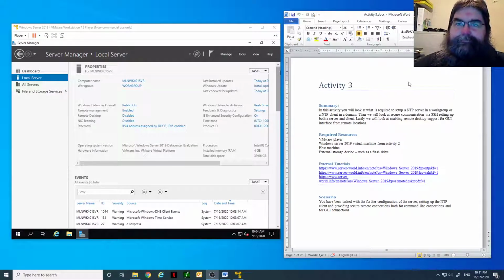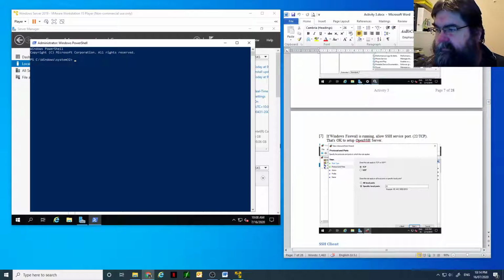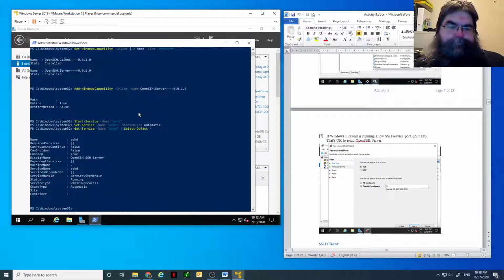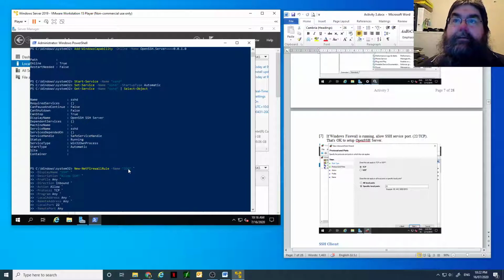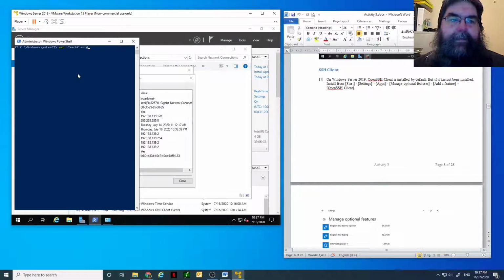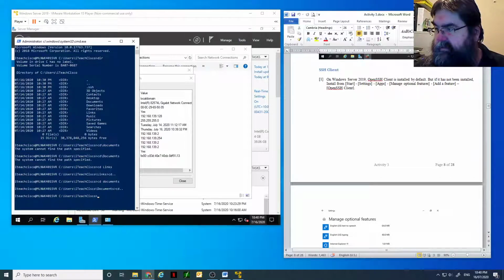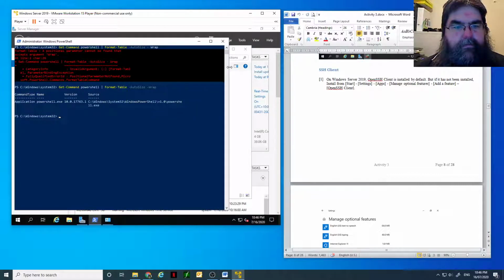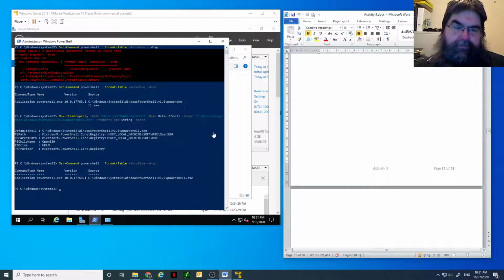Win2019 Remote Access pt1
In this video we cover the first stage of setting remote access via SSH
This is covering activity 3 from the first presentation